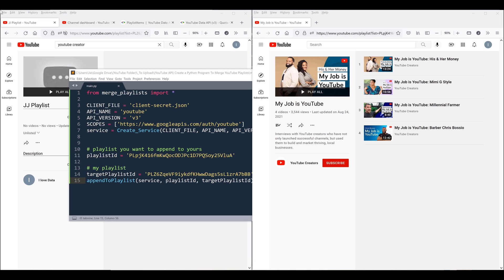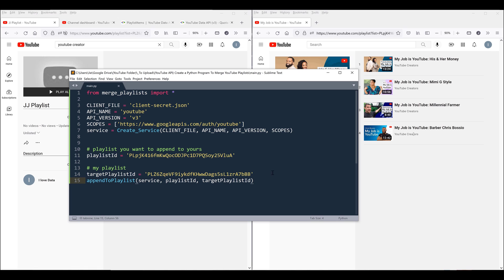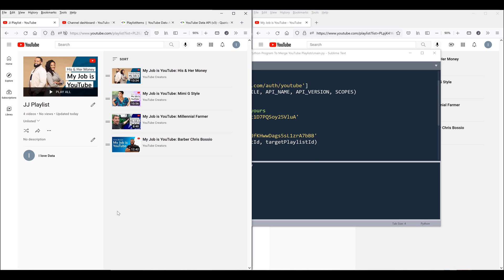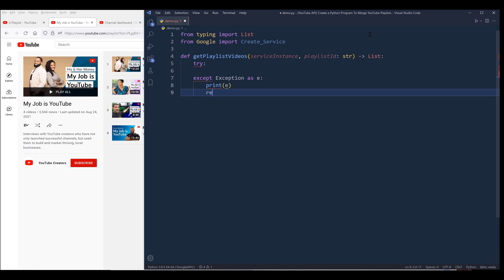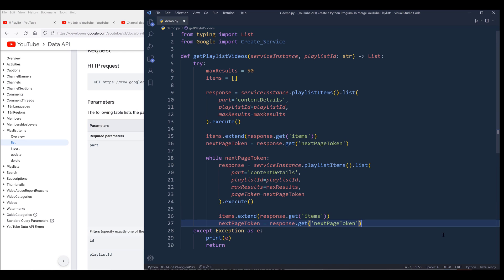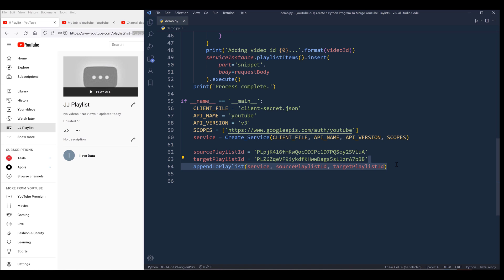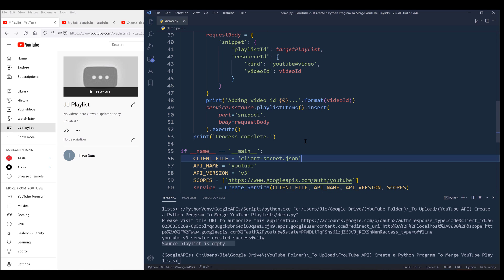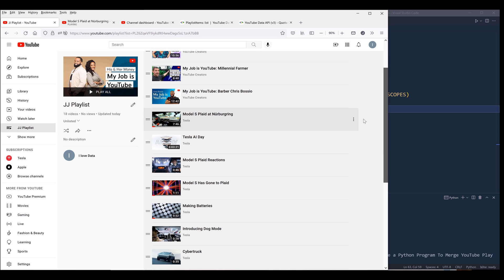Create A Python Program To Merge YouTube Playlists (With YouTube API)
In this tutorial, we are going to create a Python program to copy a YouTube playlist to another playlist - I thought this could be a fun little project to get some more hands on experience with Python app development.

I know on YouTube, the platform gives you the option to combine videos from a playlist to another playlist ONLY when you are the owner of the playlists. However, if you want to merge a playlist from belong to a channel that is not yours, then you will have to add each video one by one. Anyway, I thought why not create a Python program to address the oversight to give you the ability to take any public playlist and add the videos to your own playlist.